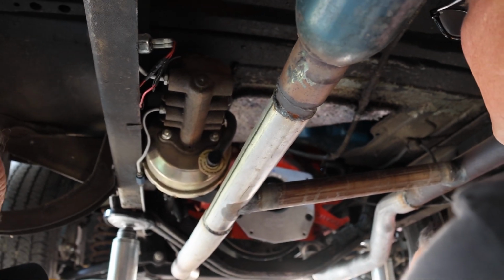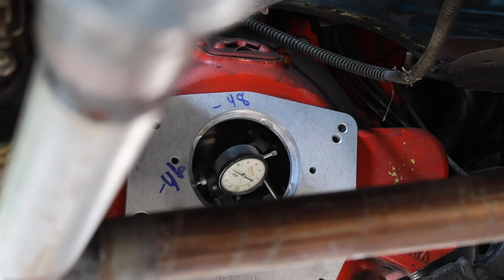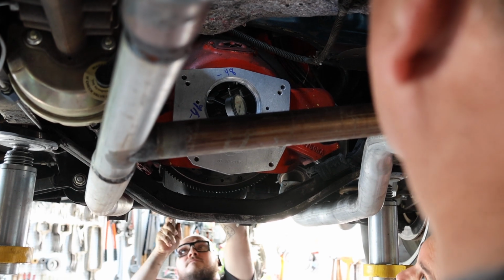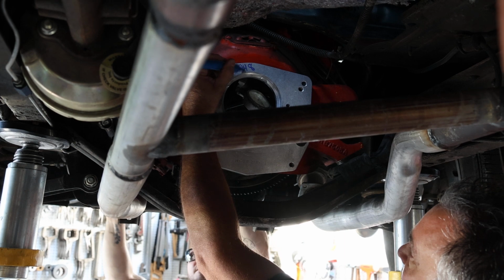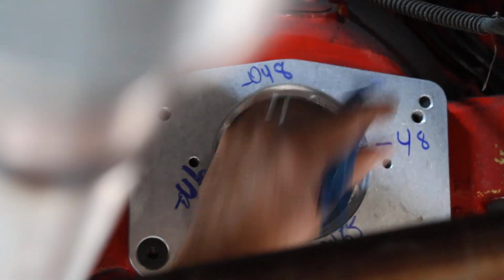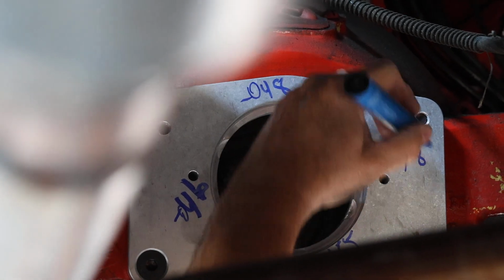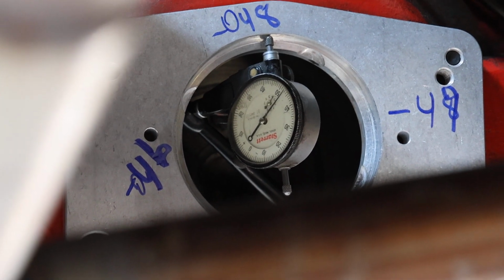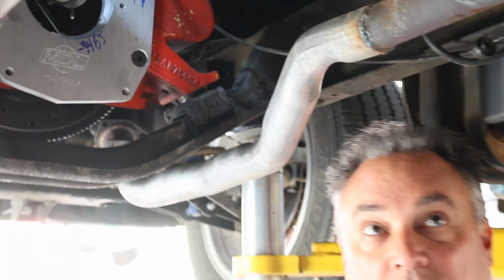Indicating an adapter plate on a '56 F100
Quick video of how to indicate an adapter plate on a Y-block equipped '56 Ford F100 before T5 installation.

Modern DriveLine is your 5 & 6-speed manual shift overdrive conversion specialist.  Our product offerings are centered around Tremec transmissions due to their high-performing quality.  We engineer and develop many of the supporting products needed to install Tremec transmissions into classic hotrods, modern-day muscle cars, and everything in between.  Our goal is to provide the best-fitting transmission for your project while using as many of the parts you already have as possible.

Your 5 & 6-Speed Conversion Specialists
Thanks for making it Modern!